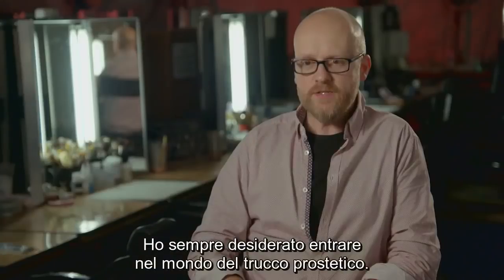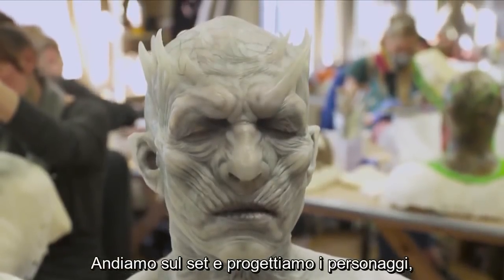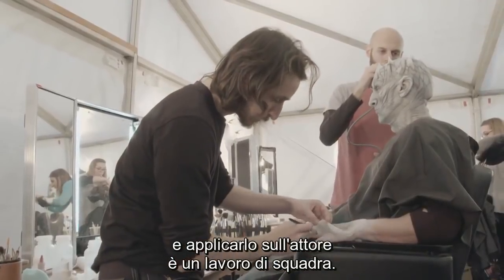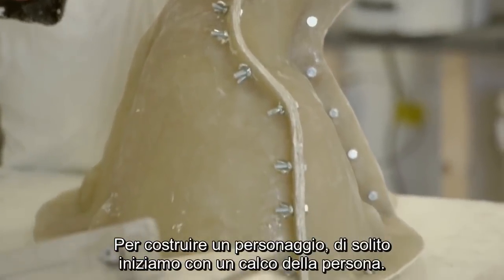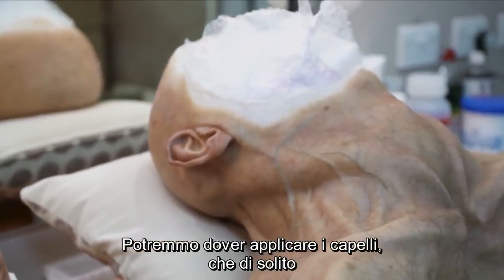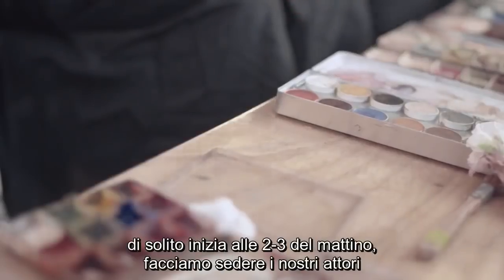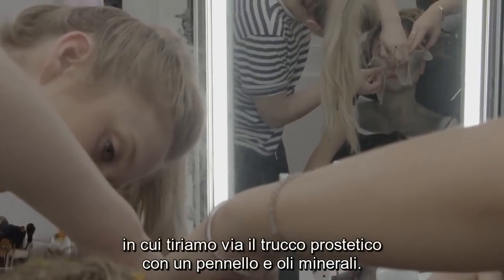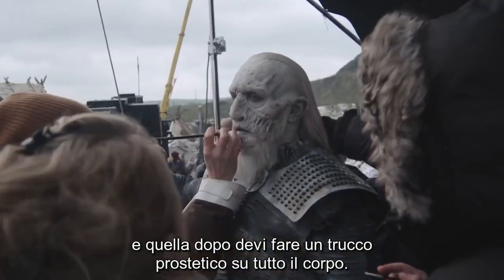SUB ITA: Speciale trucco prostetico